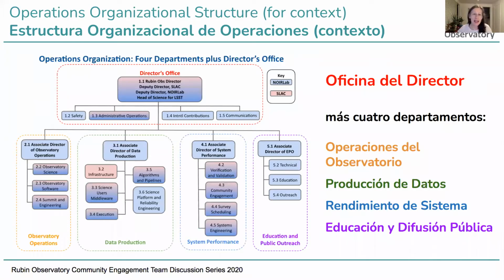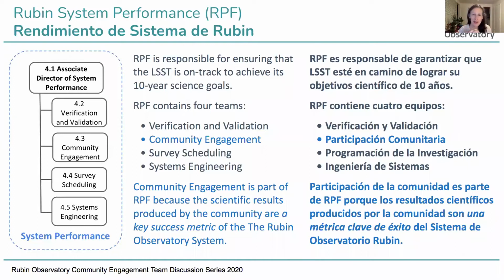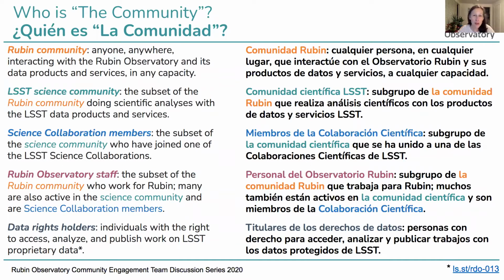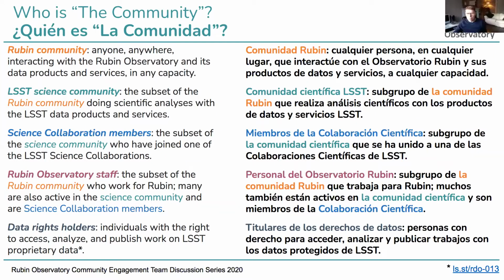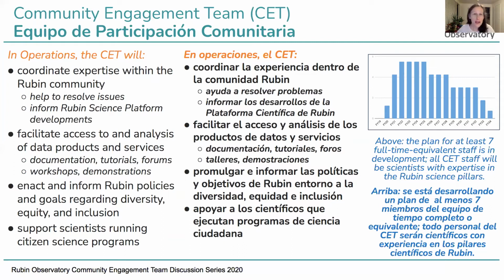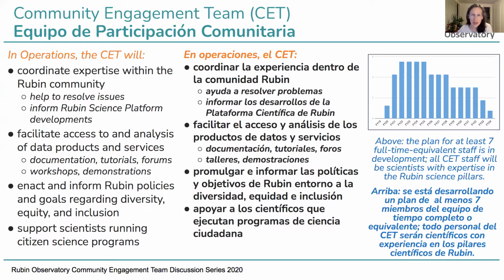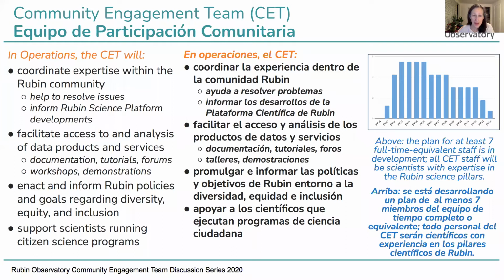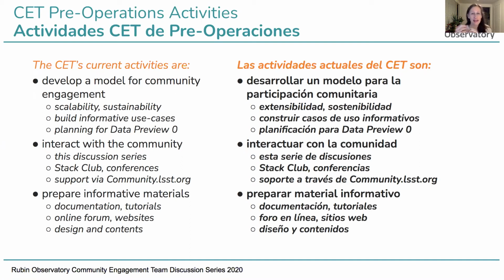01 December 2020 Vera C. Rubin CET Virtual Discussion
Vera C. Rubin Community Engagement Team (CET) Virtual Discussion Series
CET Introduction
Bilingual with English-Spanish Translator